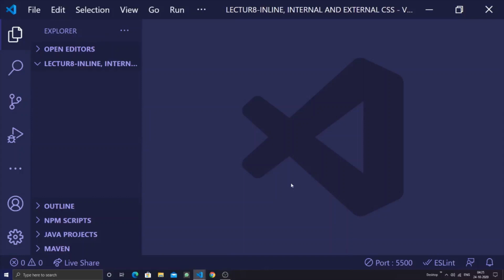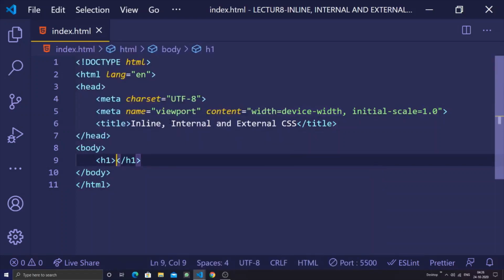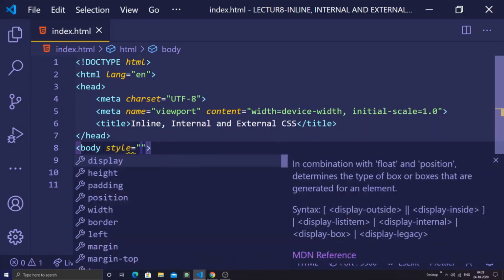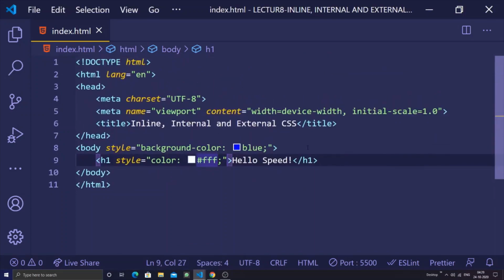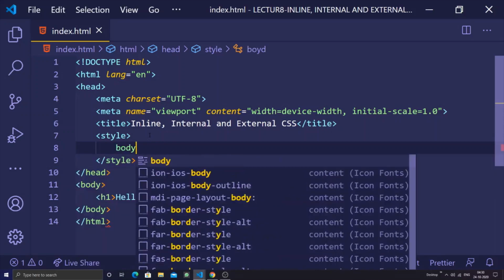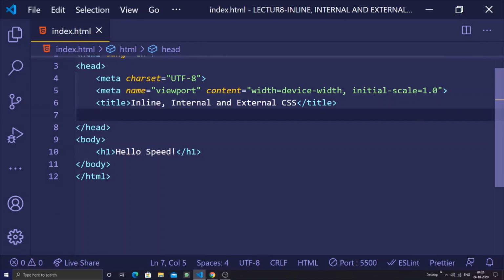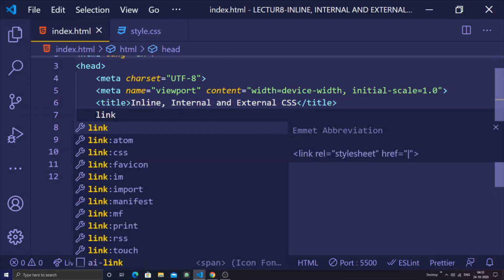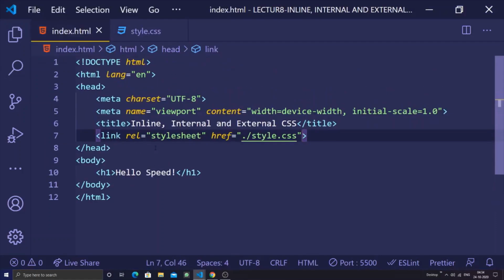Inline, Internal and External CSS | WebCoderSpeed